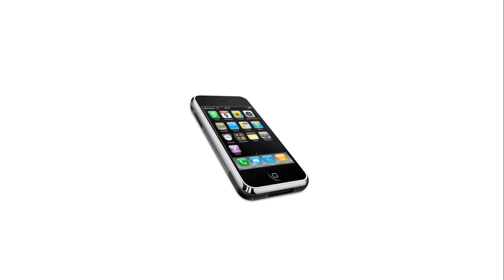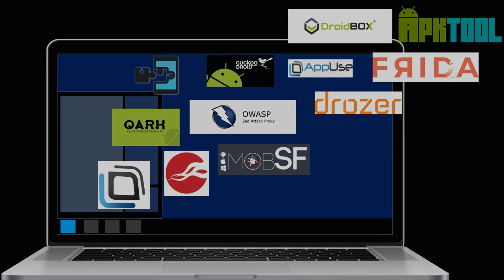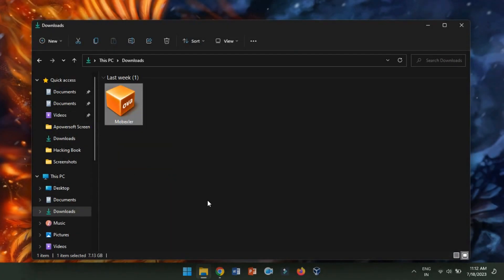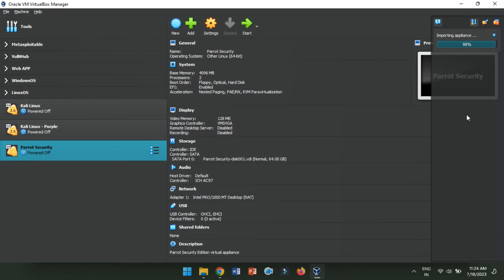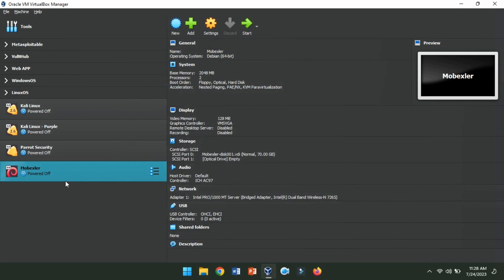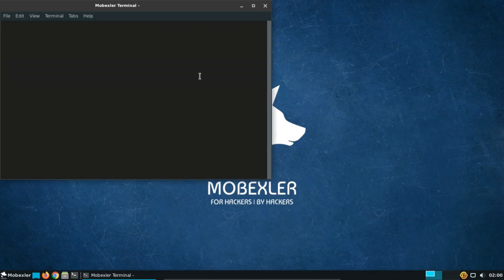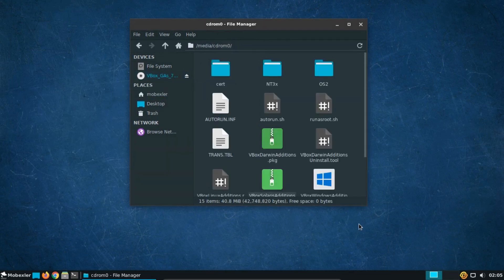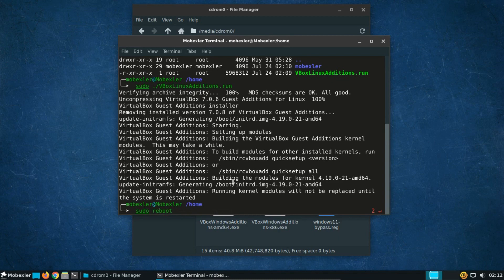Getting Started with MOBEXLER: Easy Installation Guide on VirtualBox for Mobile App Security Testing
Mobile devices have become an essential part of our day-to-day lives, and the applications we use on them handle sensitive user data. However, these applications can be vulnerable to security risks, such as unauthorized access, data breaches, and software vulnerabilities.

To address these concerns, Mobile Application Penetration Testing OS platforms provide specialized environments for assessing the security of mobile applications. They offer a range of tools and utilities designed specifically for identifying potential vulnerabilities in code, APIs, network communications, and storage mechanisms. Installing and using a Mobile Application Penetration Testing OS can be a valuable learning experience for individuals interested in mobile application security, helping them enhance their skills in identifying and addressing security issues.

The installation process may vary depending on the chosen OS, so it's recommended to follow the official documentation and instructions provided by the OS developers for accurate installation guidance.